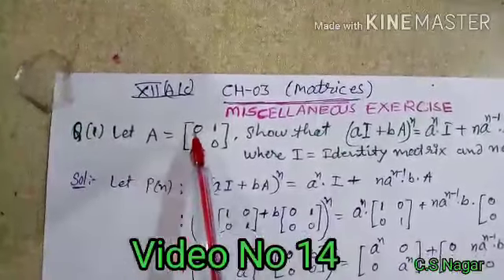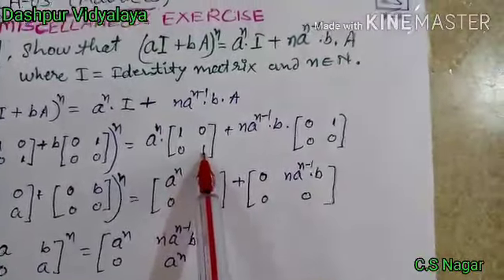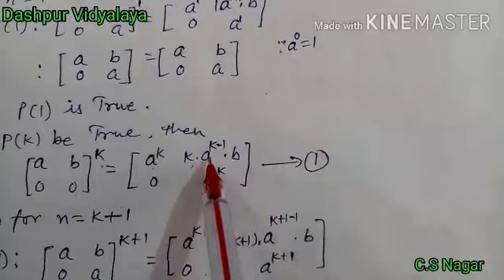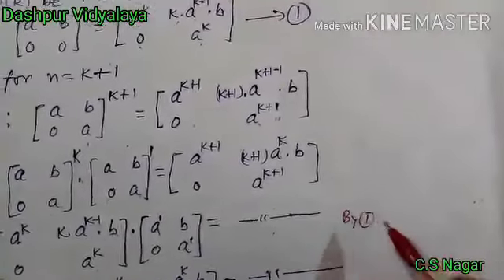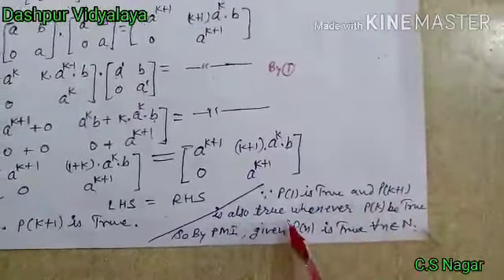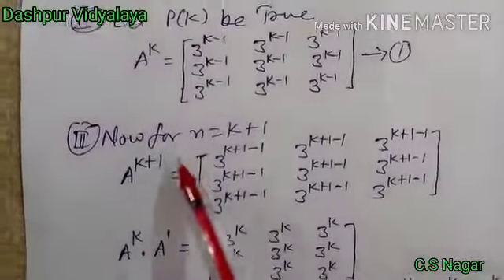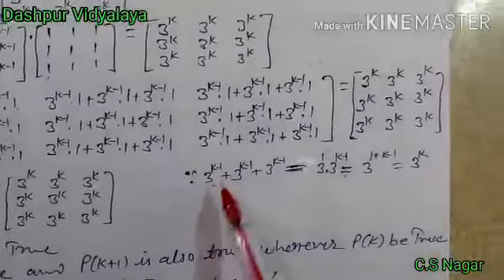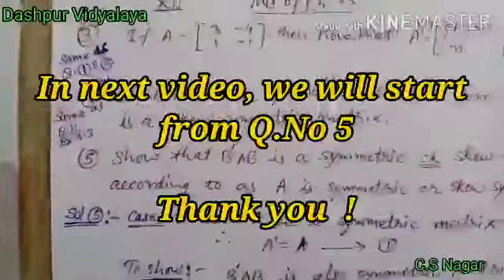Class XII Matrices 14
Miscellaneous Exercise on chapter 03, Q.No. 1 to 4, By CS Nagar Sir